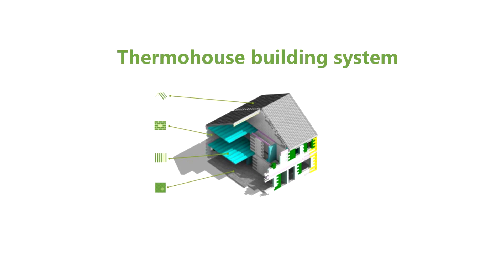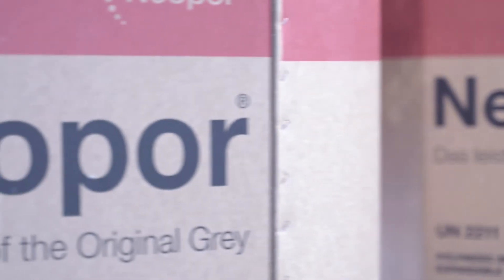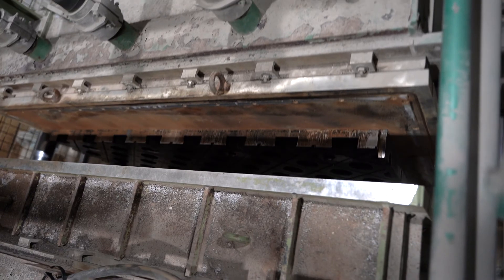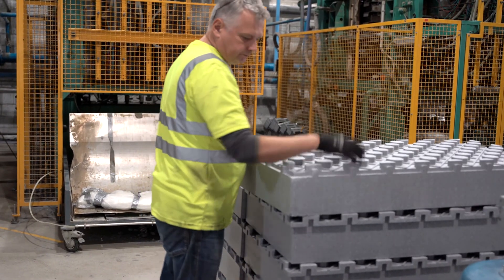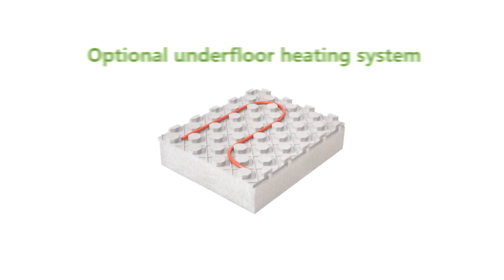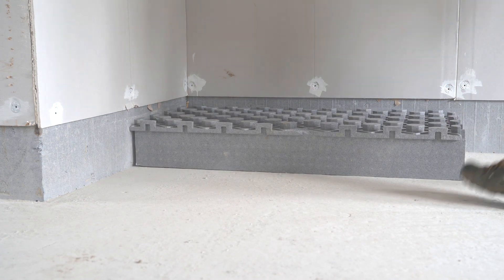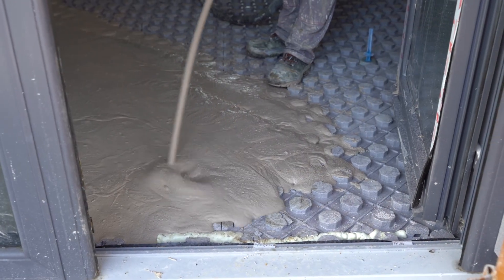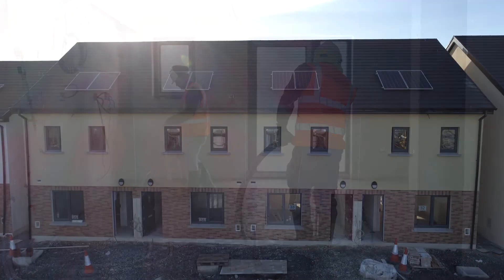Thermoboard - Explainer Video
ThermoBoard is an under-floor heating panel which can form part of the Thermohouse building system. It is a high-density, insulation board manufactured from expanded polystyrene (EPS).

Thermoboard can be used as part of your ground floor build up, to provide you with a warm, well insulated floor.